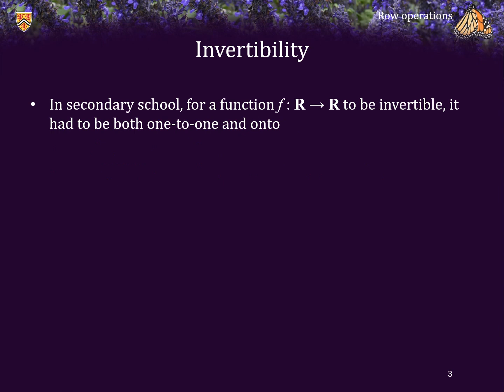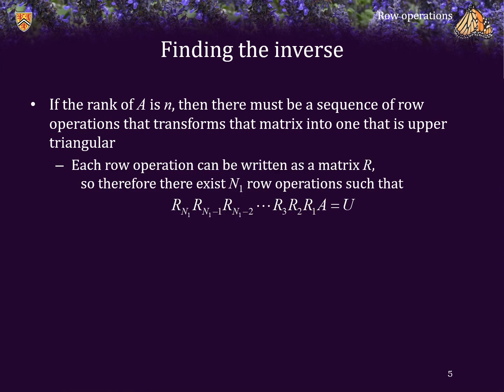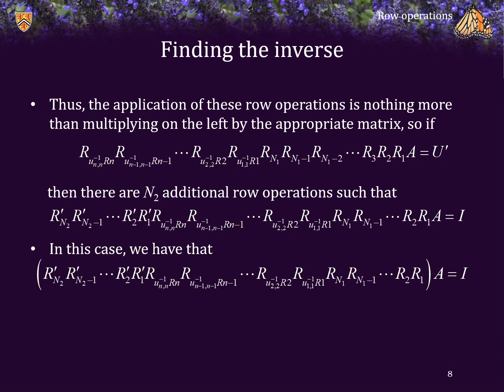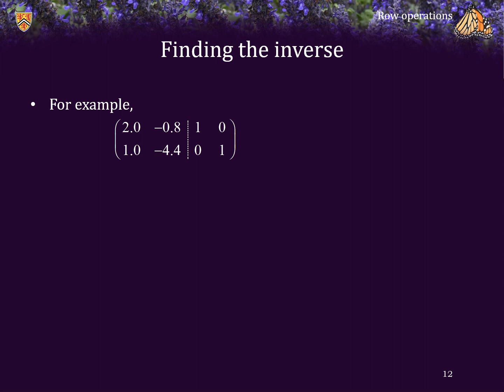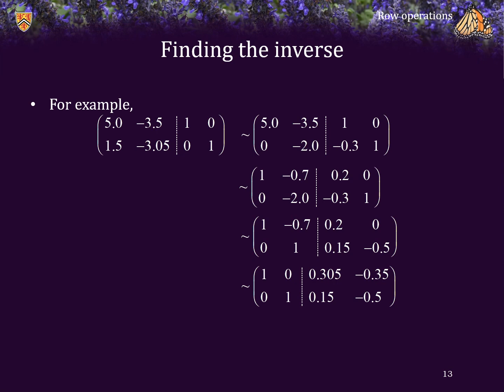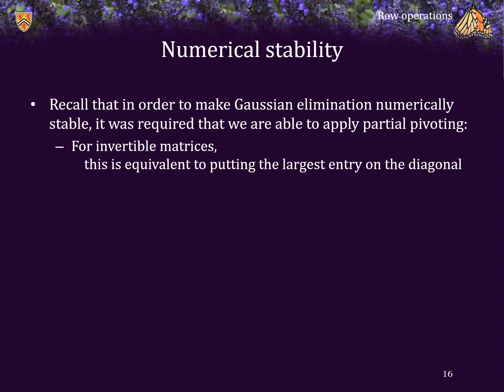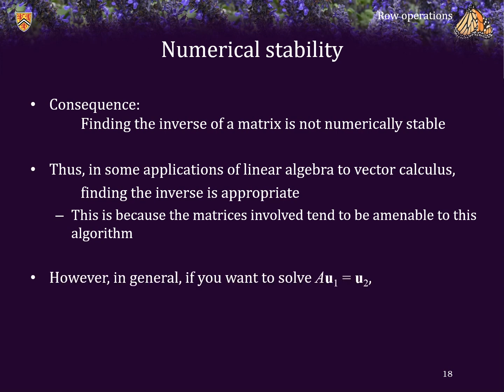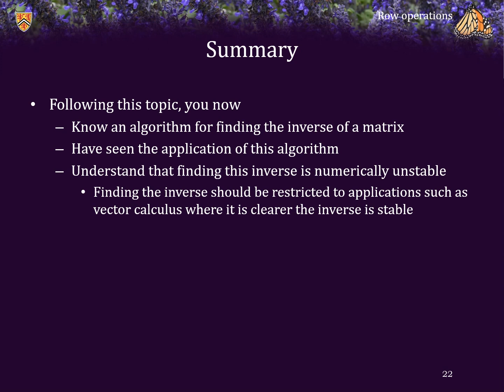10.3 The inverse